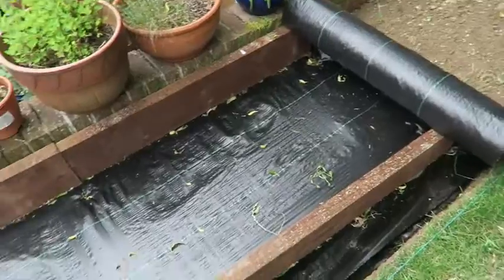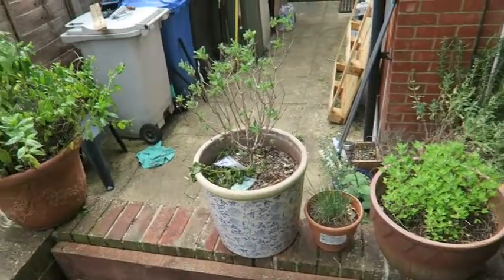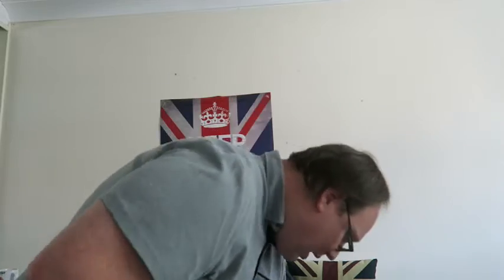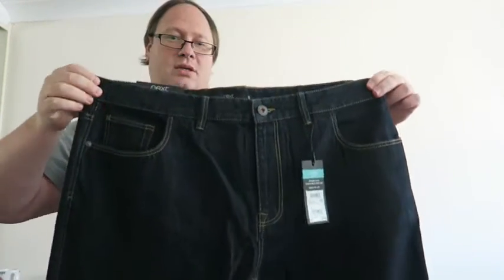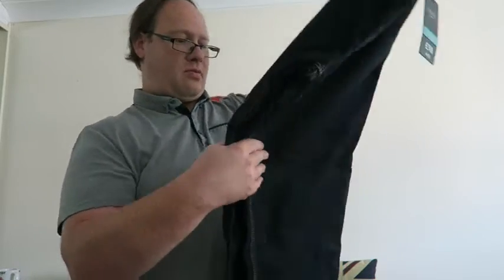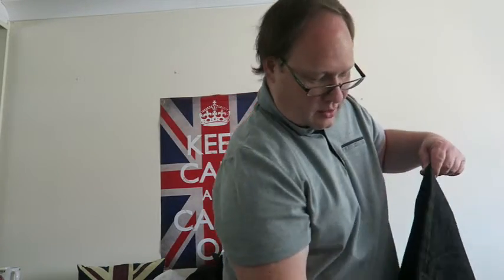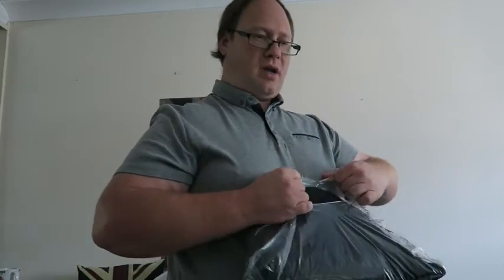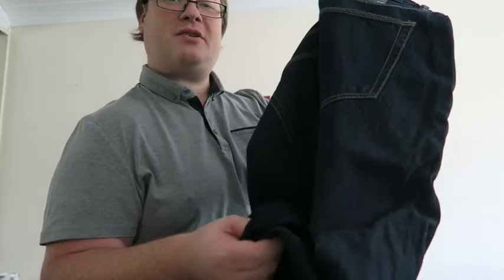New Jeans! Vlog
This vlog was filmed on the 106th day of lockdown in the UK 2020. Looking forward to getting a bit more back to normal now.

Filmed on:
Canon G7X